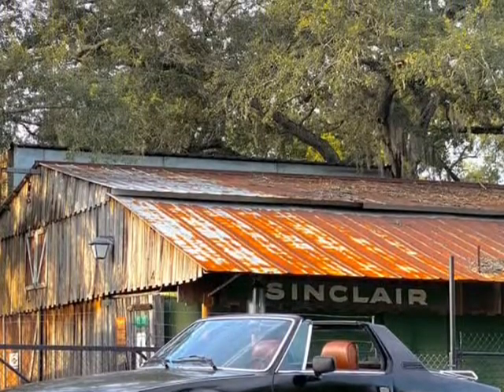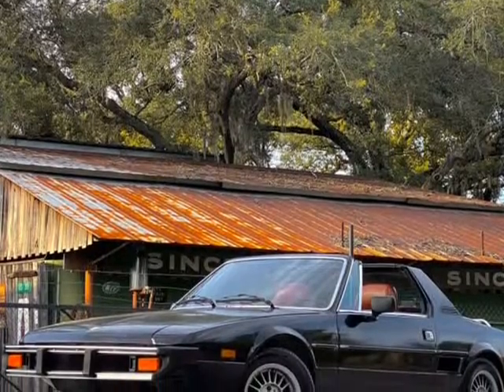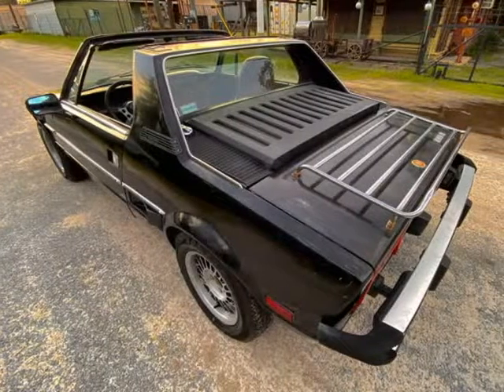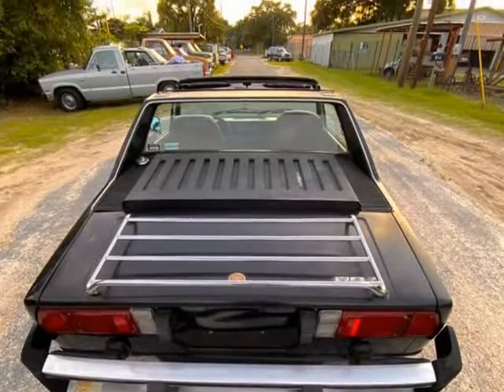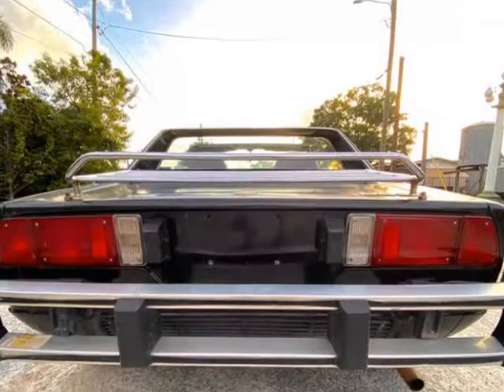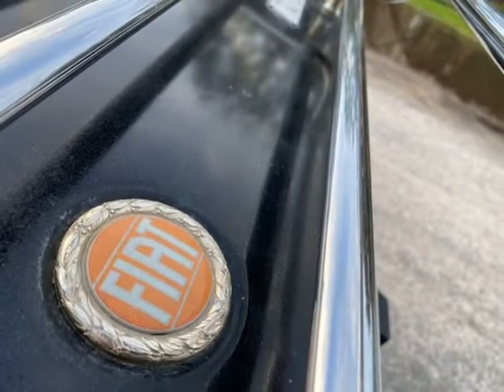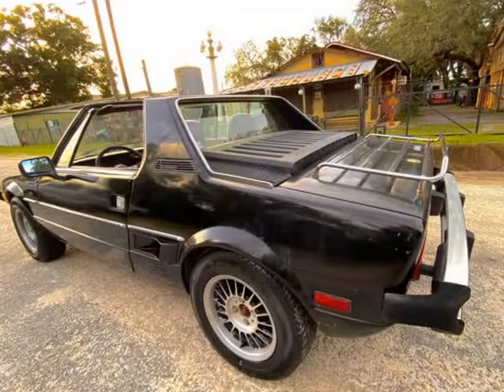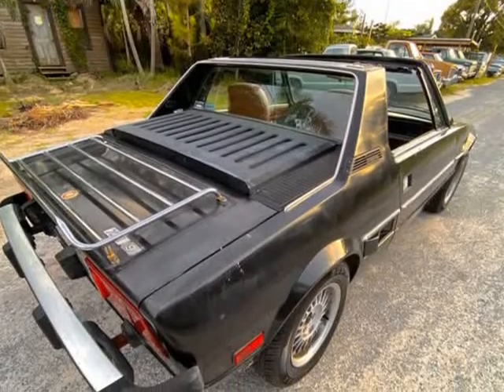1977 FIAT Pininfarina X19 (Tampa, Florida)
OVE Car Trader Corp
905 E 128th Ave
Tampa